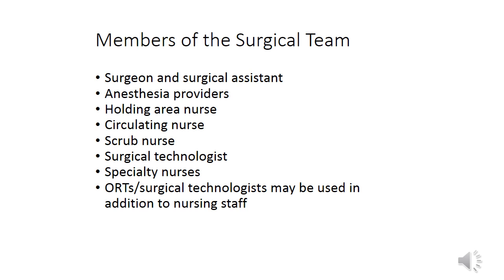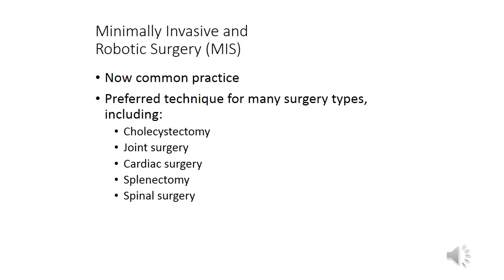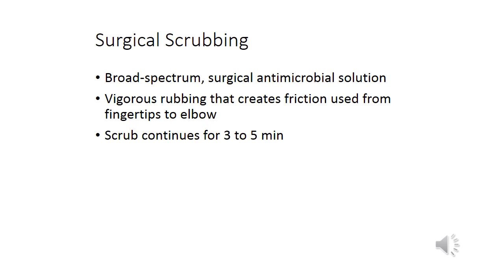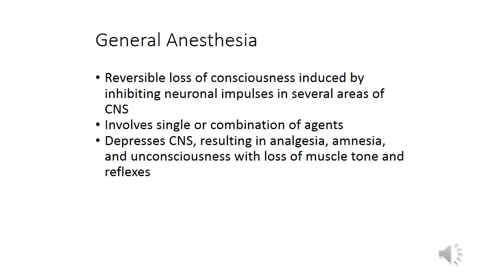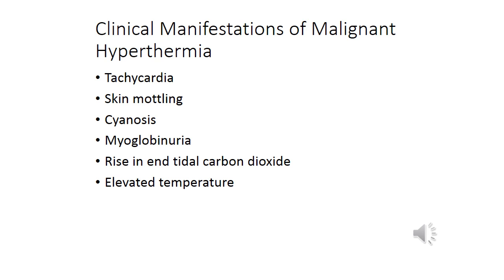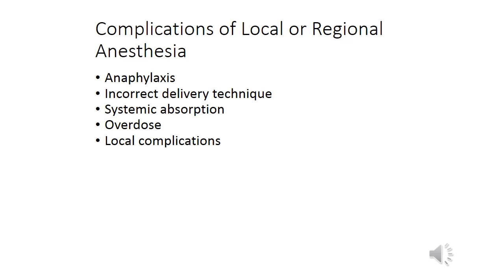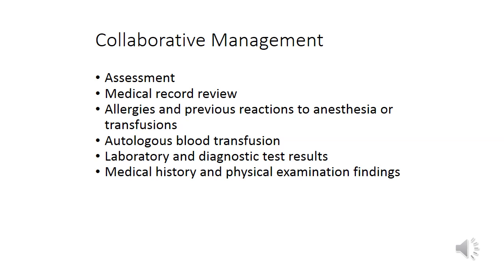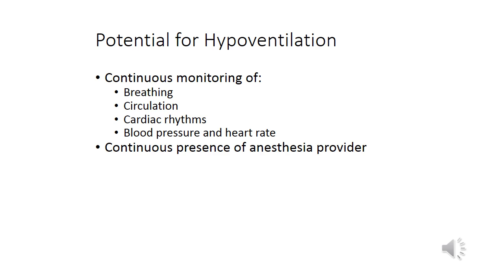Care of Intraoperative Patients approximately 45 minutes